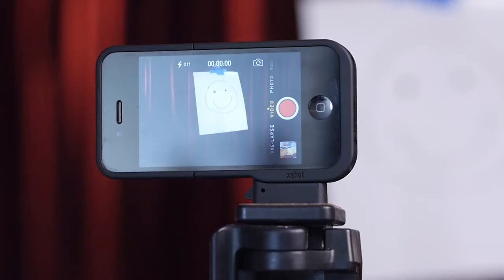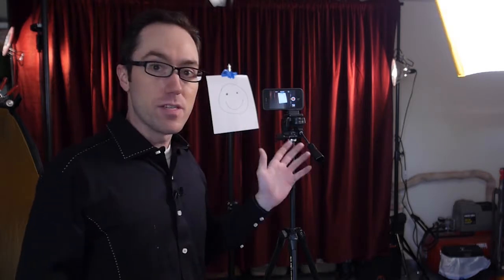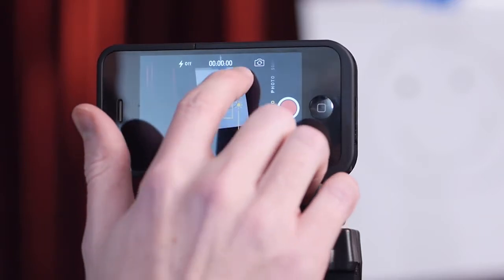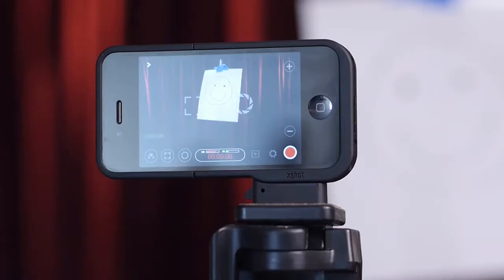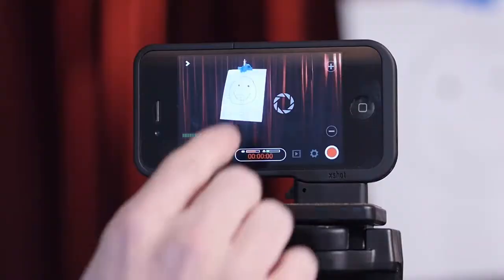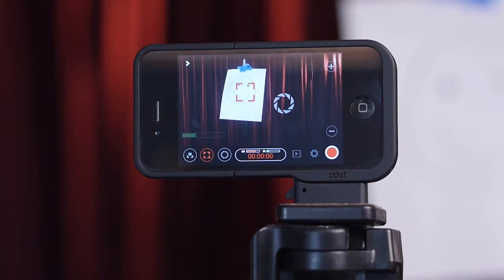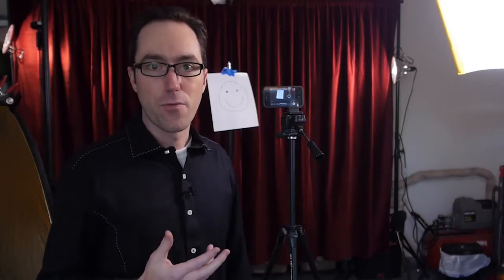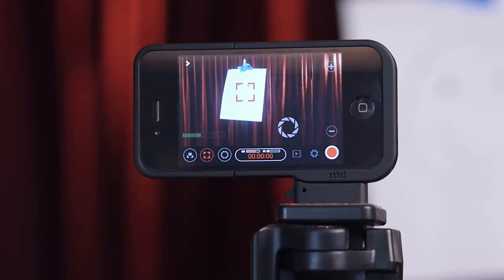Shooting Video with a Mobile Device | Video Tutorials Made Easy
Do you want to offer your own online video tutorials?

Join videographer, editor, and film maker Jordan Wright as he guides you through the process of producing your own video-based content.

In this lesson you learn how to shoot high quality video with a mobile phone or a “point and shoot” video camera.

This course was developed for absolute beginners, so no prior video experience is necessary.  Jordan provides only the essential information that you need to build your first video product (without all of the technical jargon you'll find in other courses).

Jordan Wright is a video artist and media image consultant with over 20 years of experience in live theatrical and video production. His primary focus is on creating original video content that conveys each company's message and unique brand. He has developed promotional and training videos for individual thought leaders as well as Fortune 500 companies such as Anheuser-Busch, Inc.